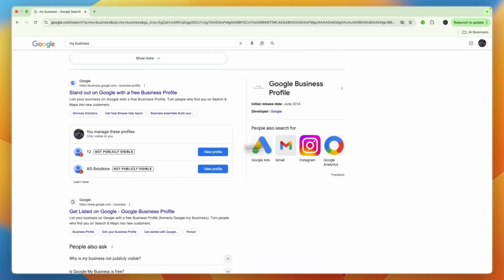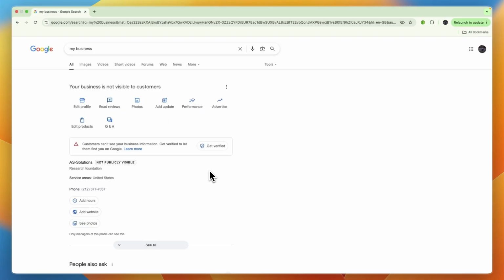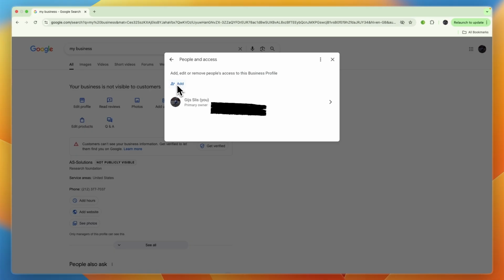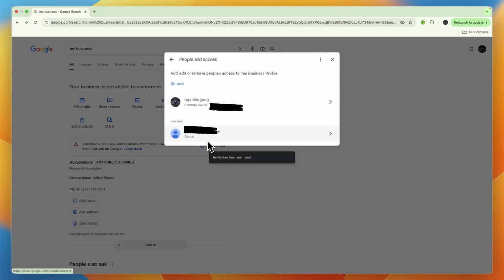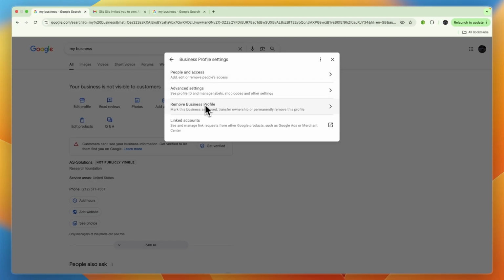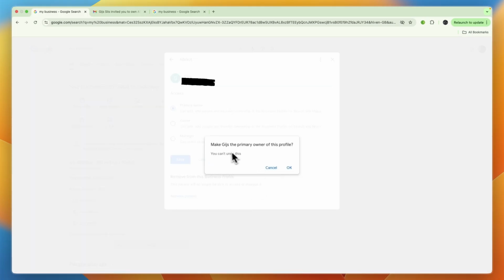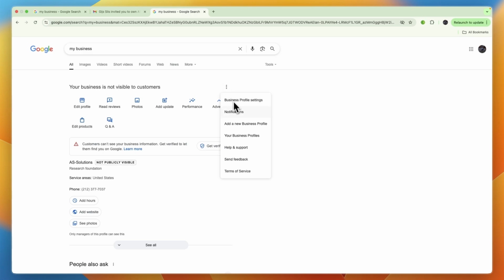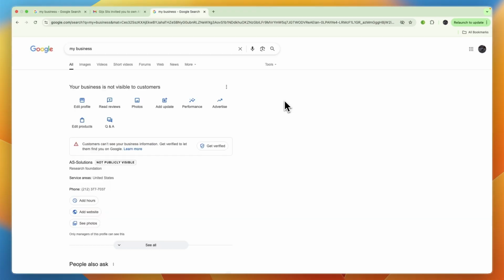How To Transfer Ownership Of Google Business Profile - Step by Step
In this video I'll show you How To Transfer Ownership Of Google Business Profile.